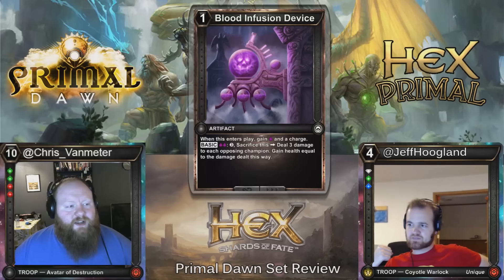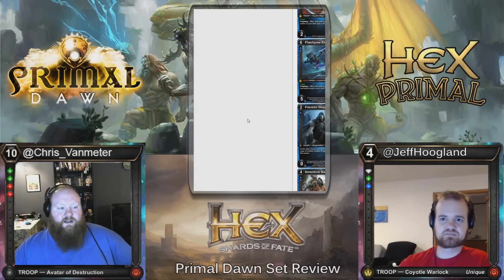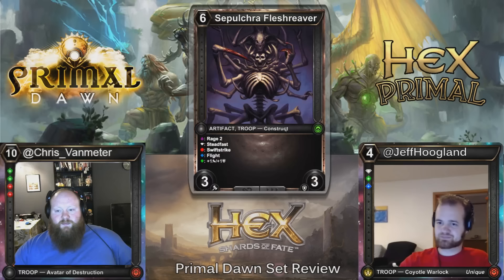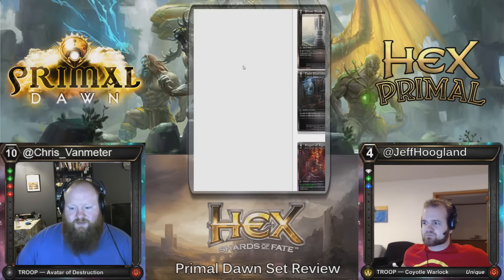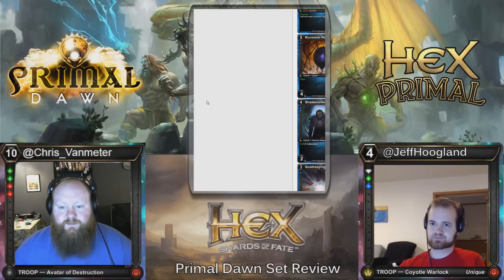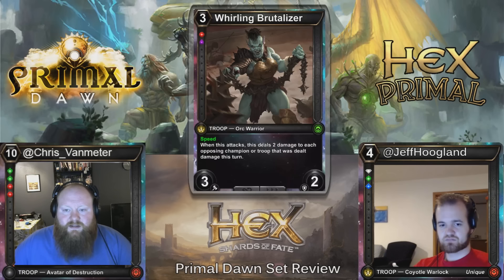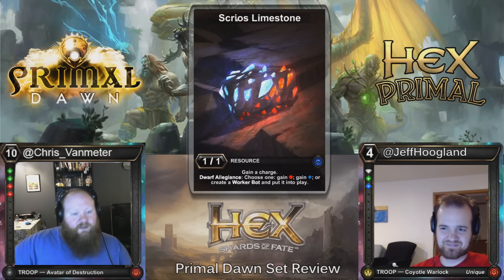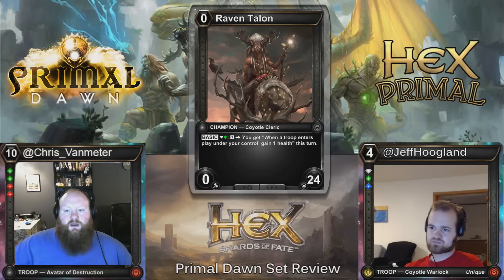Hex TCG Primal Dawn - Artifacts, Multi-Shard, Resources, and Champion Review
Hex TCG's newest set, Primal Dawn is here! MTG Pros Chris VanMeter and Jeff Hoogland sit down and review all of the cards in the set. Looking for limited (draft) applications? Seeking that next constructed tech card? Look no further!

Orr catch us on our streams!